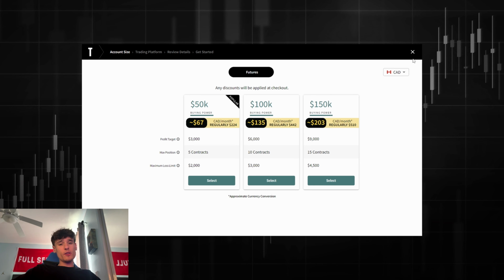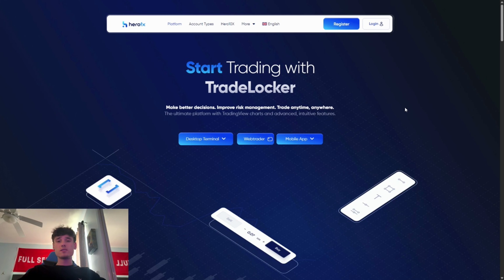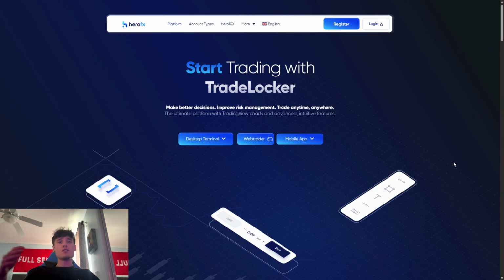How to Become a Successful Day Trader In Under 4 Minutes!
In this video, I walk you through how to start day trading the right way, step-by-step. Whether you're brand new or trying to level up, I show you the exact tools and platforms I use every day.

📌 What You'll Learn:

✅ How to backtest your strategy using the FXReplay app

✅ How to set up and analyze charts on TradingView

✅ The difference between Topstep (funded account) & HeroFX (raw spreads)

✅ How to build a trading routine with the right mindset and risk control

This is your full beginner-friendly guide to getting started with confidence and structure. Start strong, avoid the mistakes most traders make, and build a plan that actually works.

00:00 Intro
00:22 TradingView
01:23 FXReplay
02:05 TopStep
03:06 HeroFX